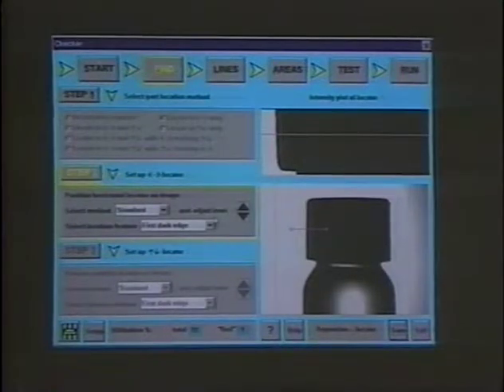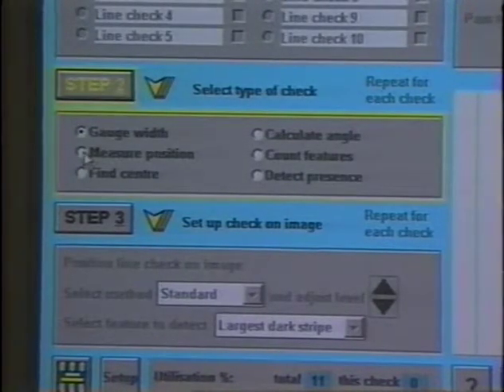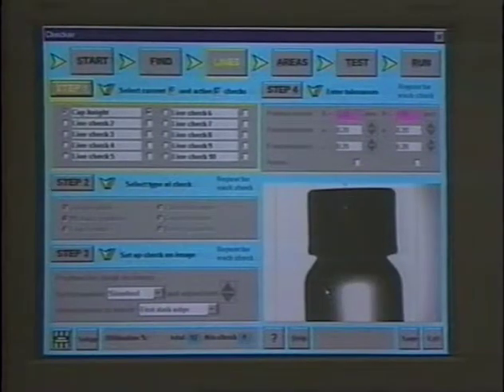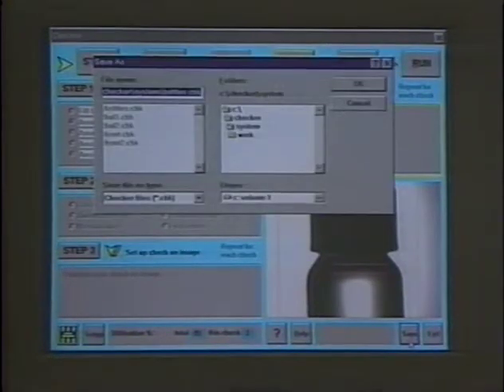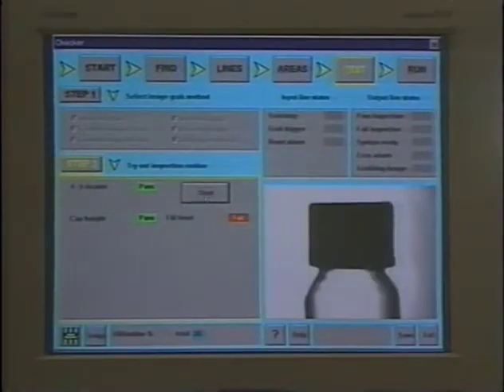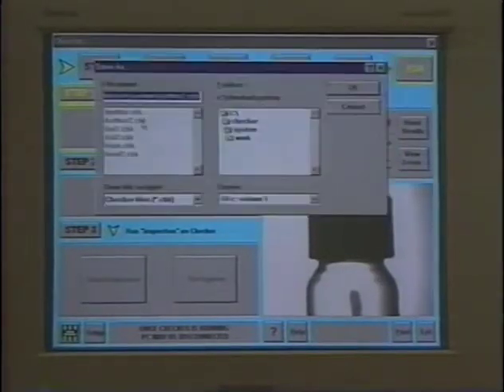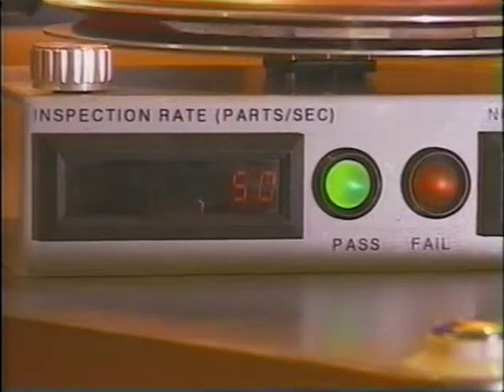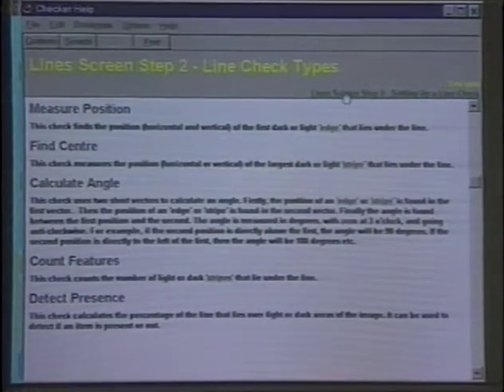Checking with Checker Part 3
Checking with Checker installation and training video from Image Modules.  This company from the UK was one of the first to embrace ease-of-use.

The video is marked "When you have finished, circulate video to your colleagues", so that's what I'm doing here.